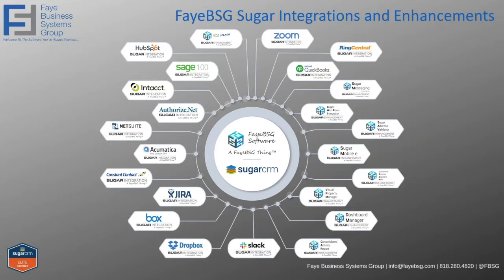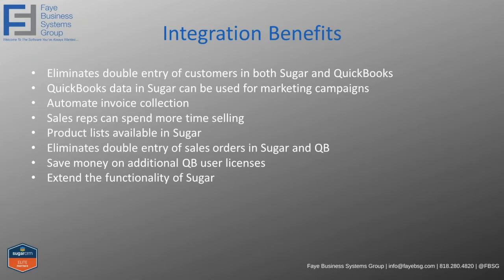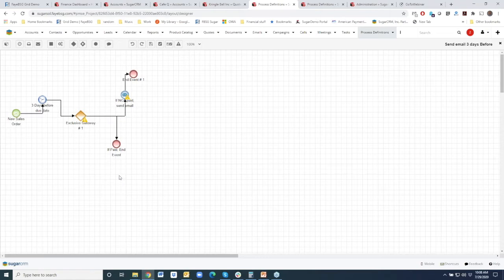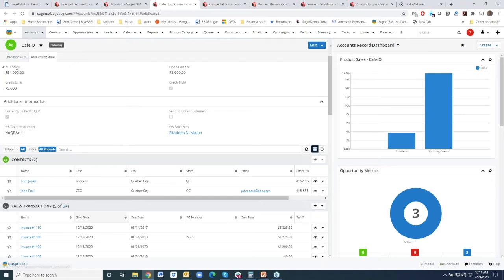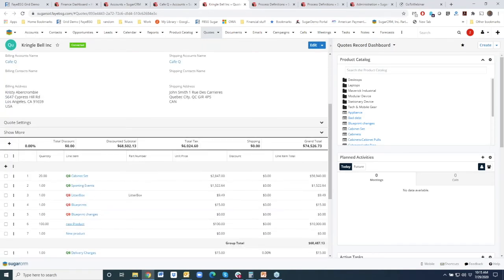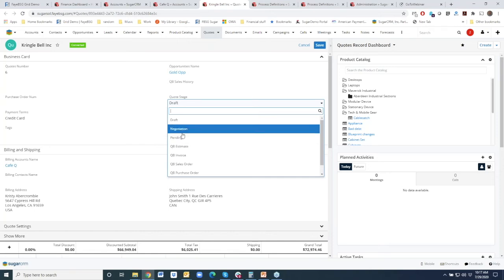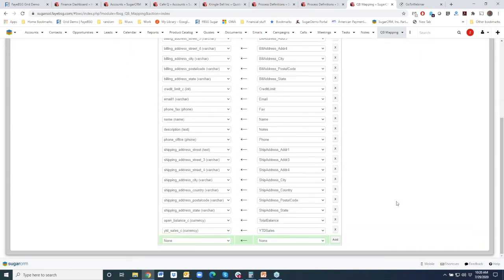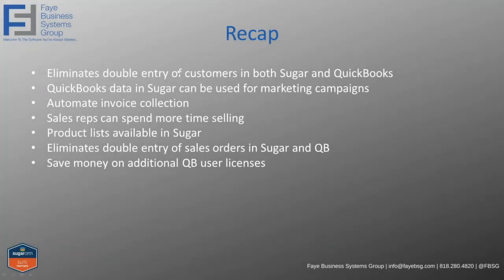QuickBooks Integration with SugarCRM